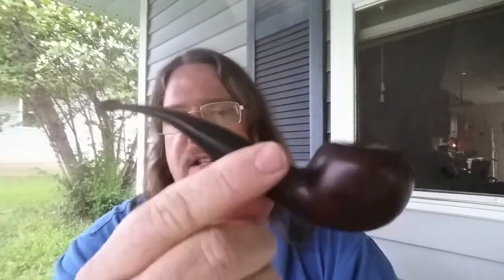Nashville! + Mini Ramble + Thank You, StogieFarts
We're headed to Nashville. Hope to see everyone there! Plus a little pipe ramble and shout-out to Jeff, StogieFarts.